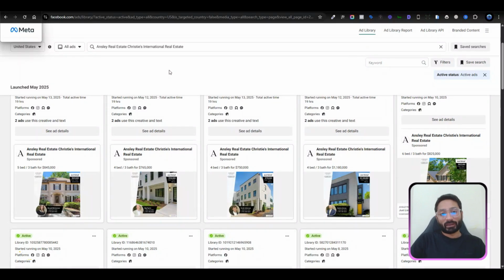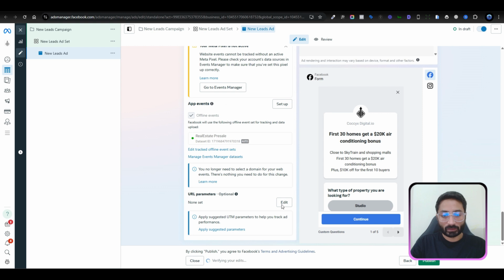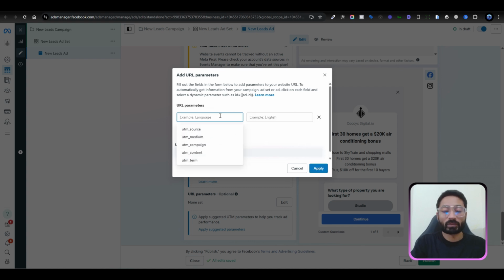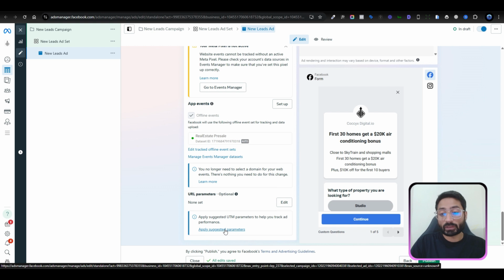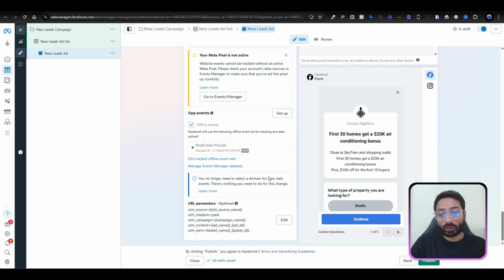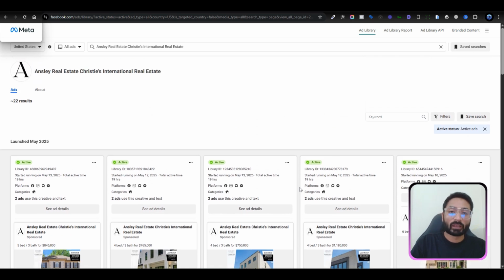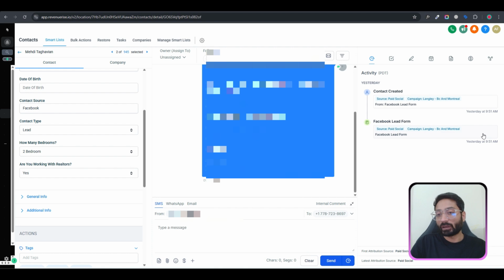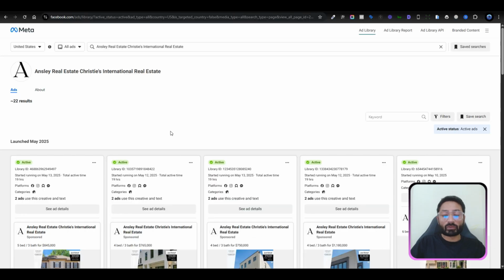How to Track Real Estate Facebook Ads with UTM Parameters | Part 8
Track Your Real Estate Ads Like a Pro 🔗 (UTM Setup Guide!)
Don’t just run ads—track them! This video walks you through setting up UTM parameters so you can trace your leads and know which ads are performing best.